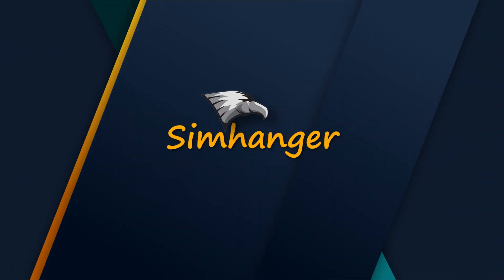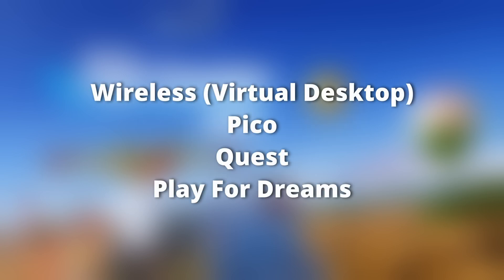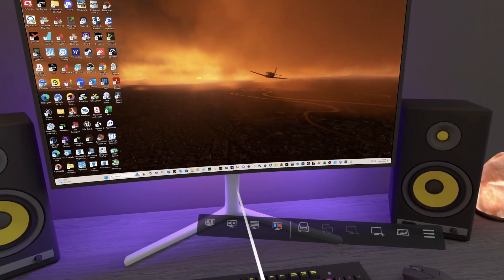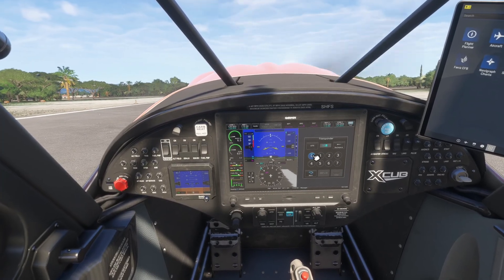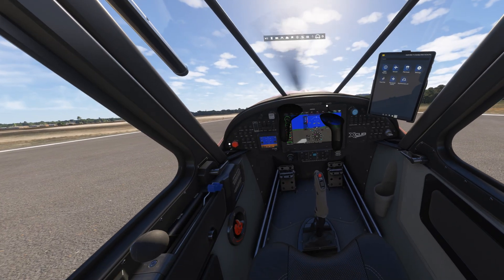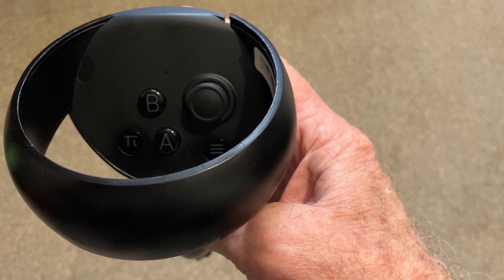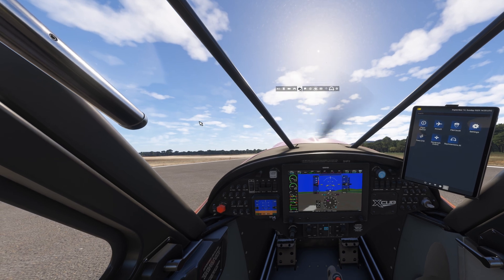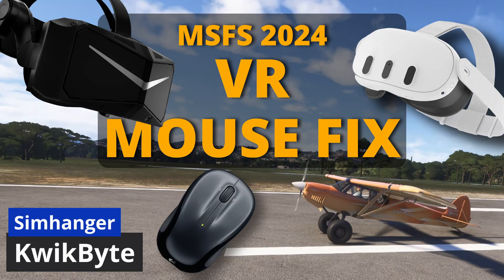VR Mouse Fix for MSFS 2024 SU4 Beta Users | Display Port & Wireless Headsets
For those of you affected by the VR Mouse bug! Here is my workaround for the mouse for VR pilots until Asobo patch this. Hope it helps :)

✈Get your Play For Dream here and get a US$ 50.00 discount

✈ VR Pilots looking for the best comfort options? Studioform Code is SIMHANGER
(not affliliated)

PC Specs : 14900K & RTX 5090 c/w  64Gb System Ram.